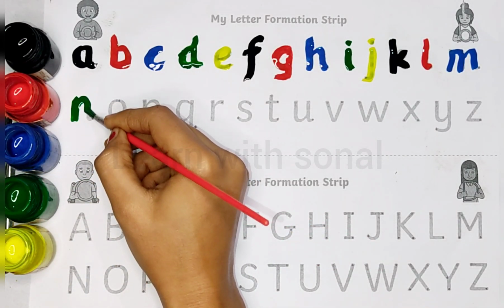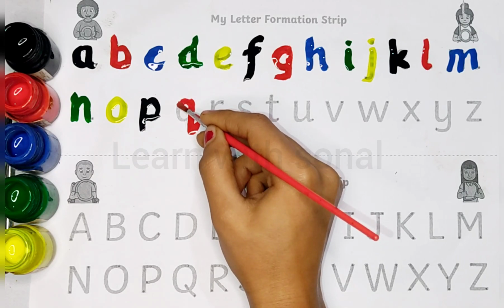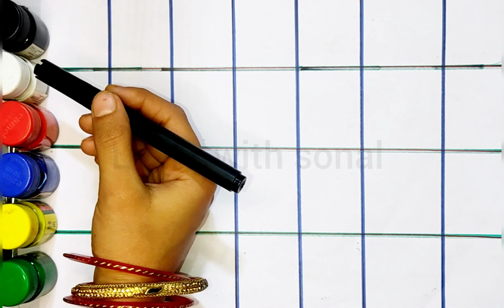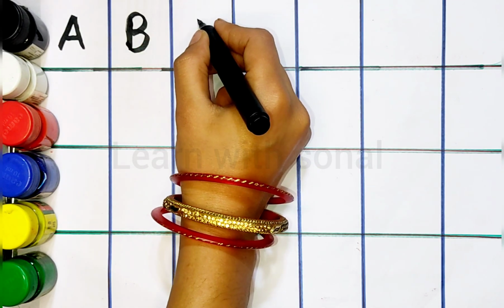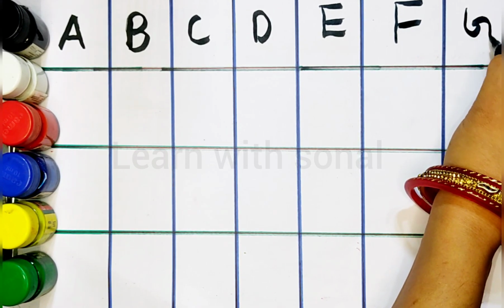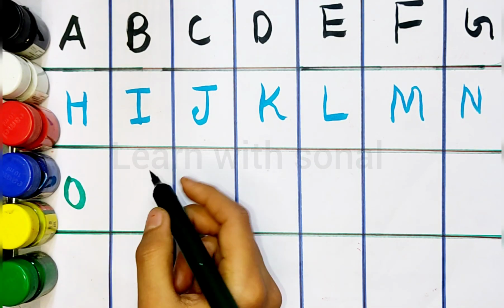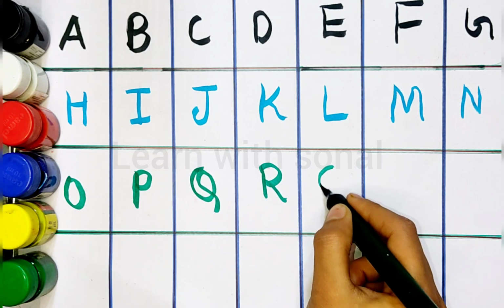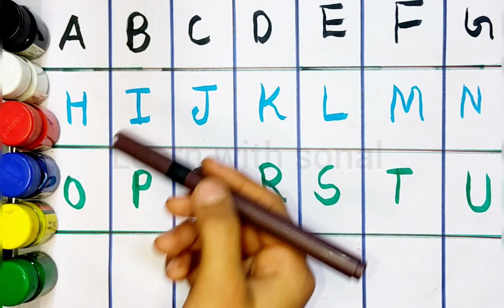A to z alphabet | Abc learn english alphabet | A for apple b for ball 81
Your query 👇
abcd
abcd chart
the alphabet letters
alphabet letters
the letters alphabet
rhymes abcd
abcd letters
abc letters
abcd ka chart
abcdefghijklmnopqrstuvwxyz
abcd all alphabet
alphabets
alphabet
alphabet number
alphabet numbers
a alphabet
a to z
Kindergarten
Preschool
abc song
abcd song
alphabet
abcd rhymes
abc
a to z
alphabet song
b for ball
alphabets
abcd abcd
apple
nursery rhymes
abcdefg
abcde
abcd abcd abcd abcd
kids
a for apple bi for boy
phonics song
एबीसीडी
abcd wala
abcd video
apple b for ball
abcd video bachhho ke liye
abc phonisc song
a for apple e
phonics
a b c
children
english alphabets
c for cat d for dog
abcd 2023 new video
abc new
abcd phonisc song
c for car d for drum
apple apple apple apple
a for aeroplane b for banana
abc rhymes
ए बी सी डी
एबीसीडी एबीसीडी
preschool
education
learn
small abcd
school
vwxyz
easy
painting
learn color
play kids art
color
abcabc
word
rhymes
teach
abcd alphabet
english alphabet
learn alphabet
english varnamala
abcd songs
abc alphabet
toddlers
the alphabet letters
a for apple song
learn english
alphabet letters
the letters alphabet
old english alphabet
a apple b ball c cat d dog
kindergarten
abcd 123
abcd letters
abcd ka chart
abc letters
abcdefghijklmnopqrstuvwxyz
kids class
abc for kids
nursery
kids videos
kids rhymes
abc's
elementary
colorful
letters
english
apple apple
alphabets phonics song kids
abcd a to z
a to z phonics song abcd letters
abcd writing kids video song
a to z abcd letters
abcd song a for apple b for ball
a to z phonics song abcd
abcd letters
montessori
playschool
learning
abcd rhymes video for kids
english varnmala
abcd a to z abcd
how to learn alphabet in english
learn and write alphabet for kids
for kid
abc nursery rhyme
learn abc alphabet
for kids
alphabet a to z abcd video 2022
alphabet sounds
nursery alphabet abcd
alphabet lore big and small
a-z
abcd abcde a for apple
abcd writing
abcdef
abc phonetic alphabet
abcd video baccho ke liye
abc video for kids
abc dotted tracing
abc dotted tracing english alphabet
chhote bachho ki padhai
lkg class
a b c d e f g padhai
abcdefg you
a b c d e f g picture
a b c d e f g english
school videos
alphabet a to z
abcd school
new
read learning
write alphabet
alphabet video
alphabet phonetic
alphabet a to z number
a to z spelling
a for apple bi for ball
a for apple b for bee c for cat
a for apple b for bee
ए फाॅर एप्पल
letter
english letter,